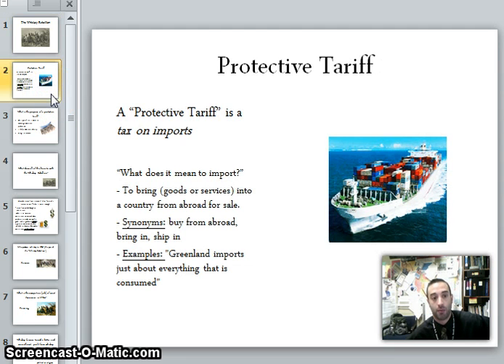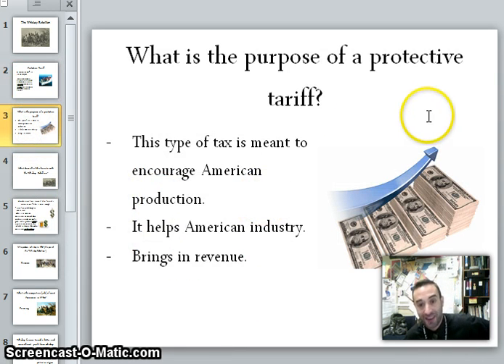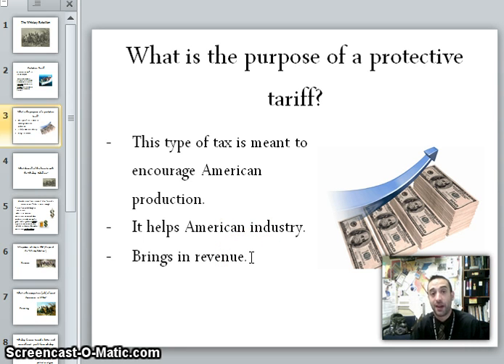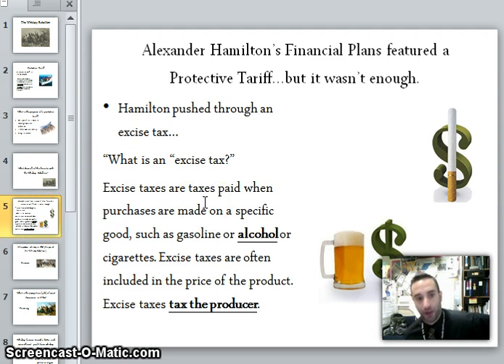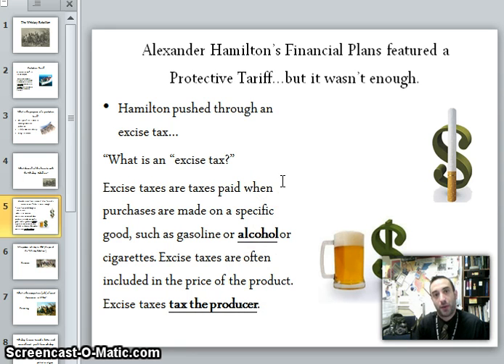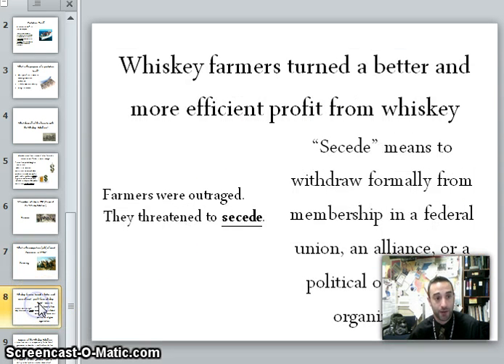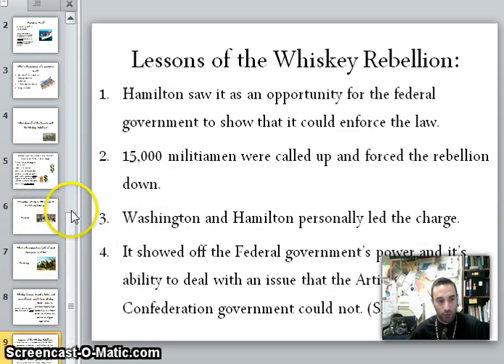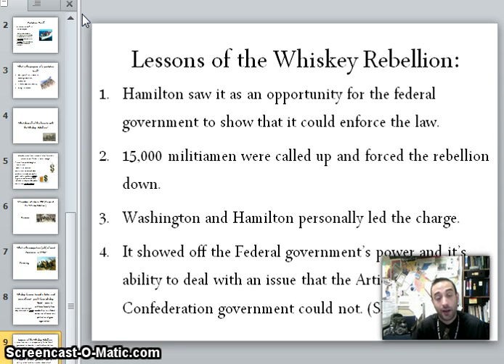Mr. Dunphy Whiskey Rebellion